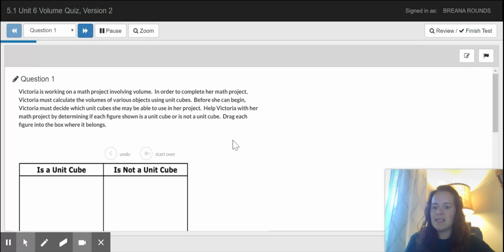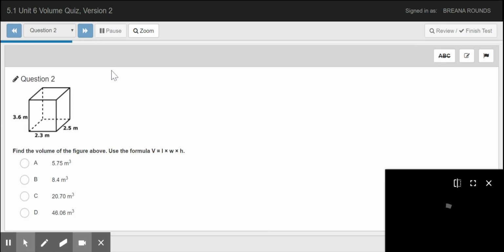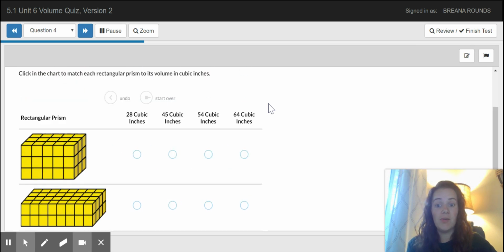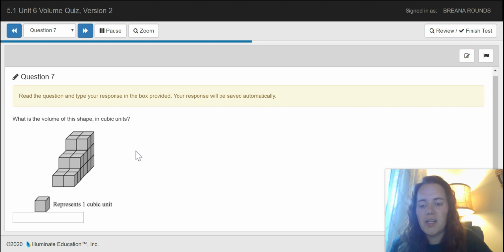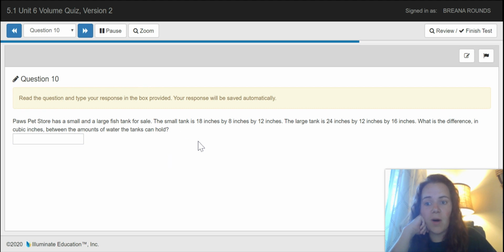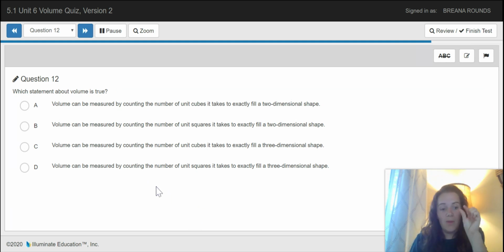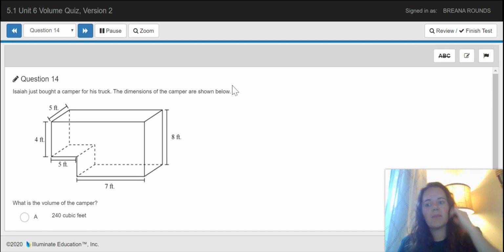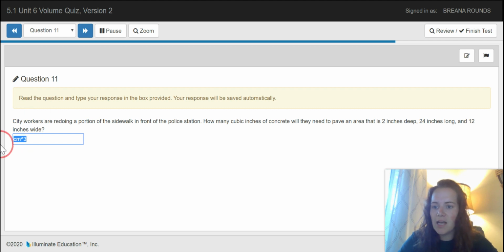5.1 Unit 6 Volume Quiz, Version 2 | Illuminate Online Testing